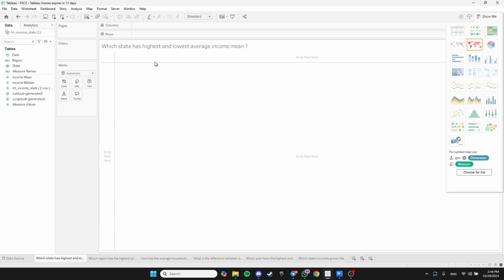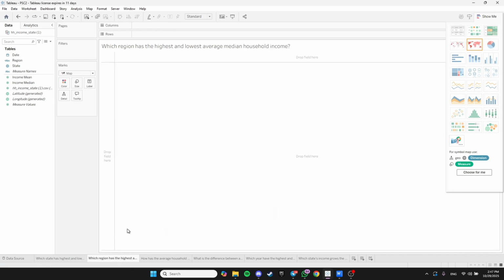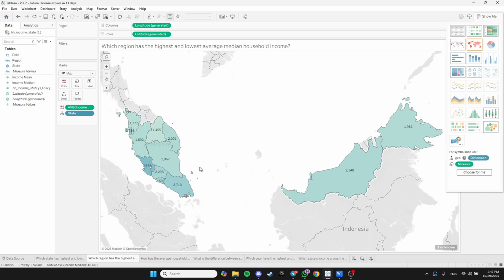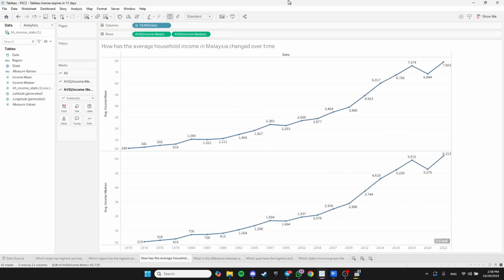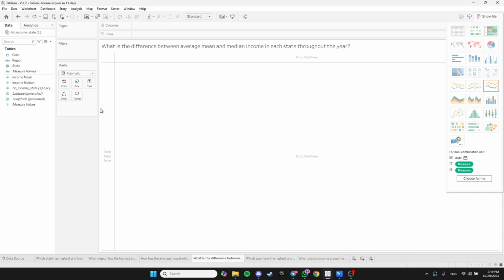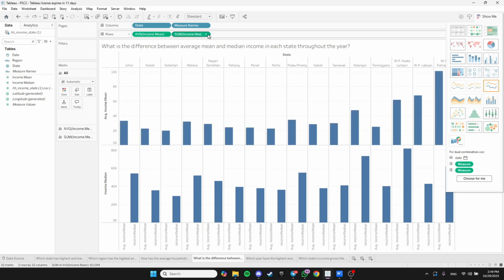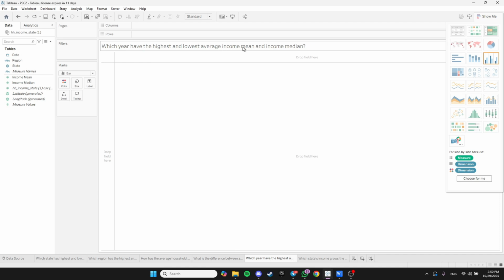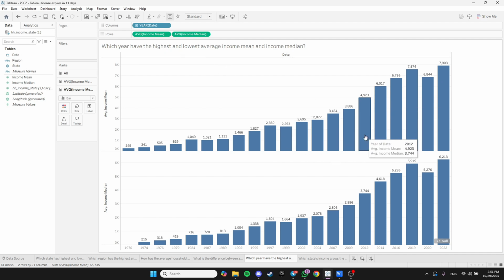GROUP 17 PSC Data Analytic Project